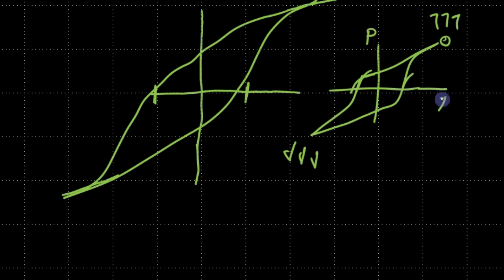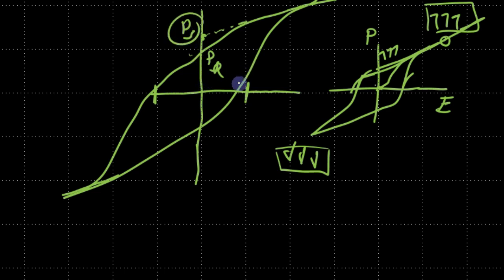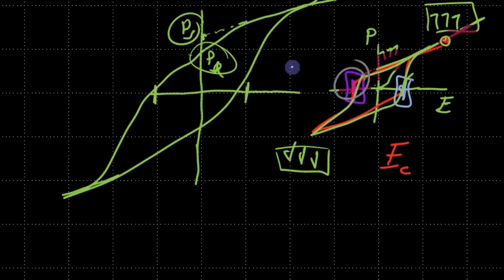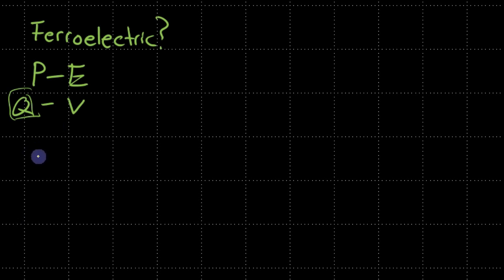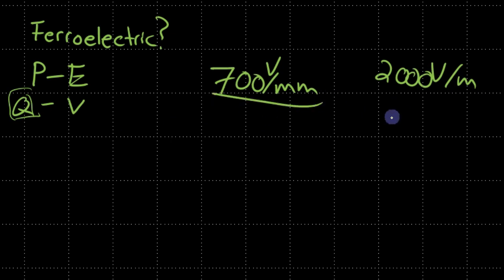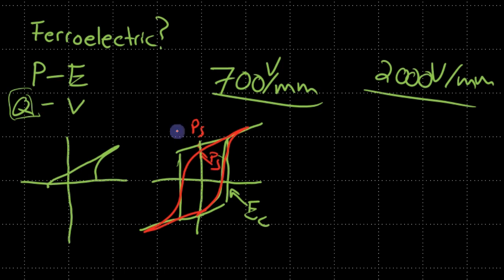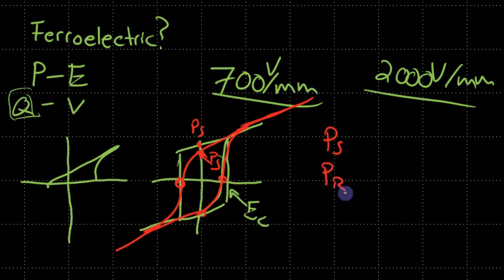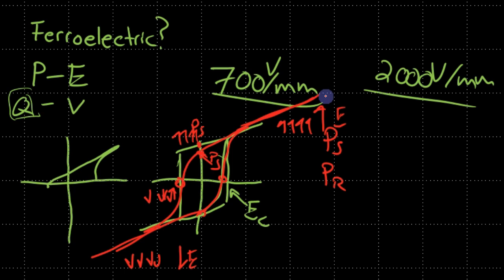Learn Piezo Lecture 4H: P-E hysteresis signature/loop of a ferroelectric material (Part 2)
This lecture from Learn Piezo, continued from the last video, continues to discuss the P-E hysteresis loop of a ferroelectric material. Several quantities such as the spontaneous polarization and the coercive electric field are defined and explained in detail.